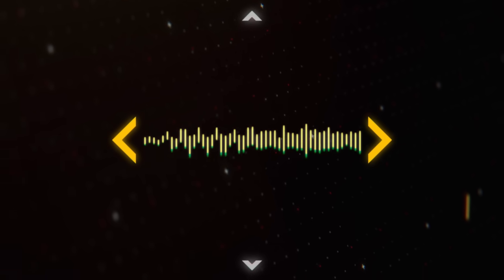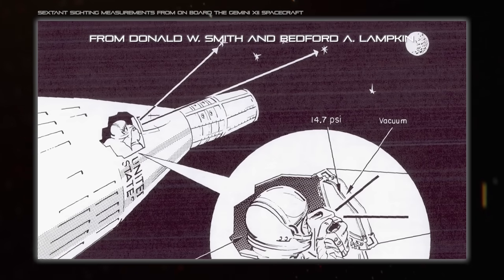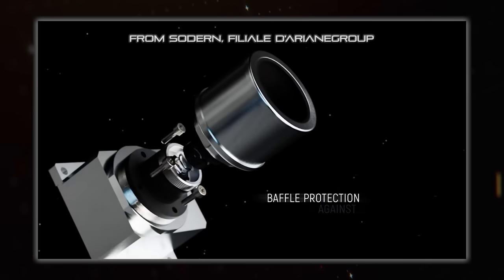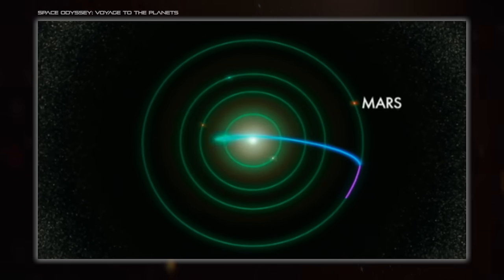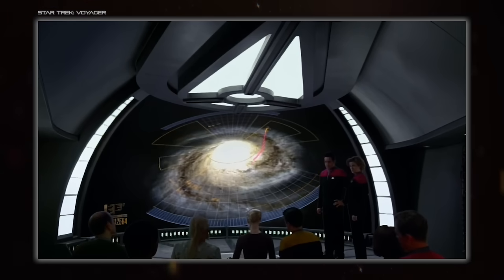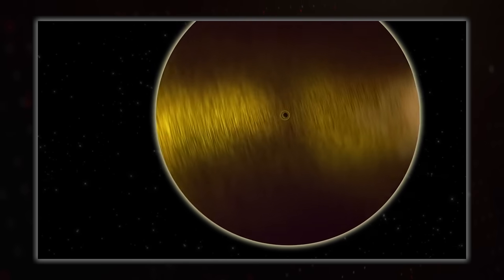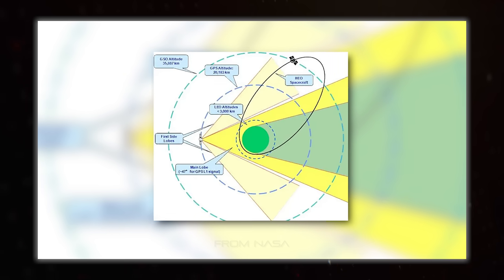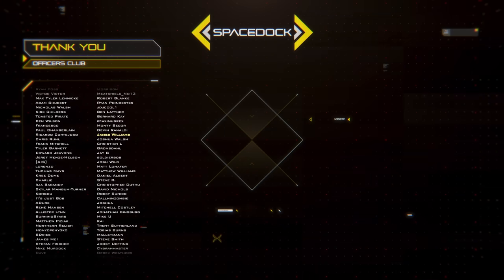How to Navigate in Realistic Space Travel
Spacedock delves into the fascinating subject of space navigation.